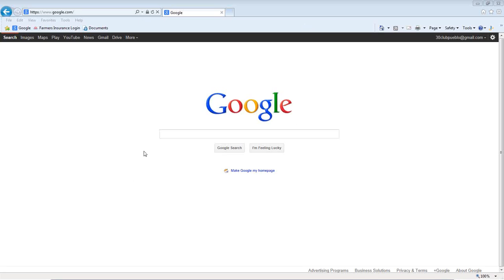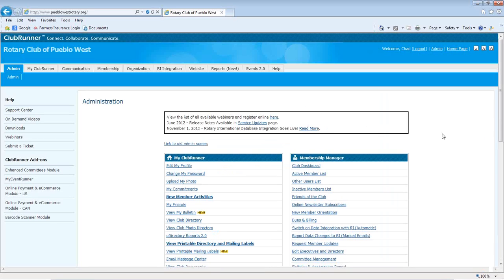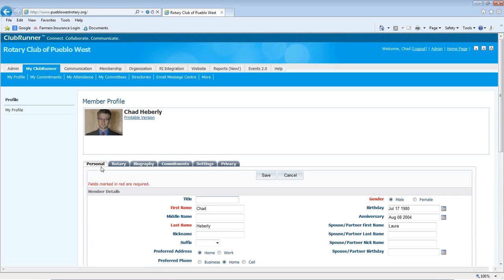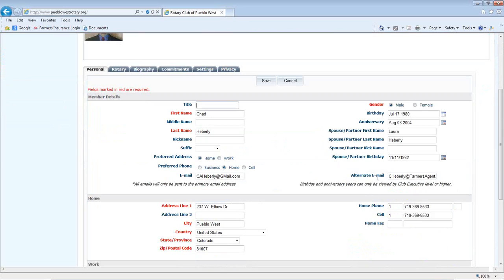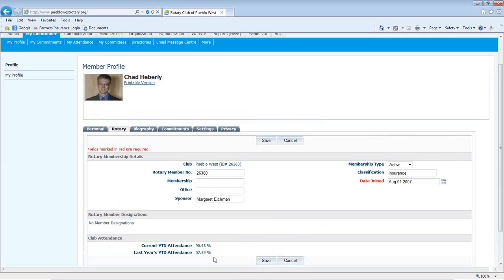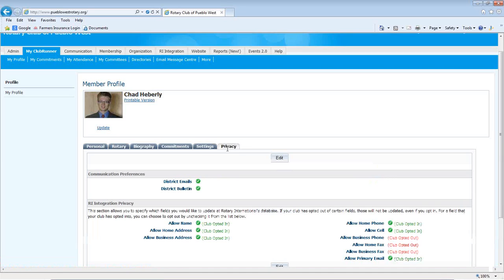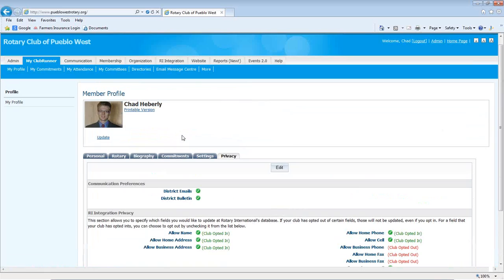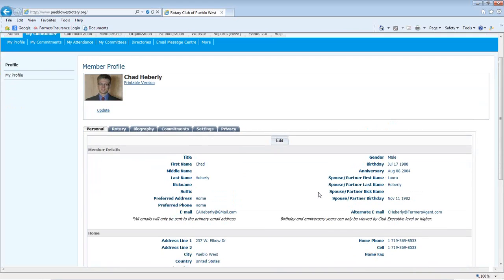Updating your Rotary Profile on Clubrunner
A tutorial video showing members how to update their clubrunner profile.